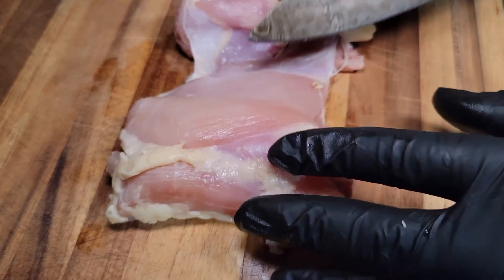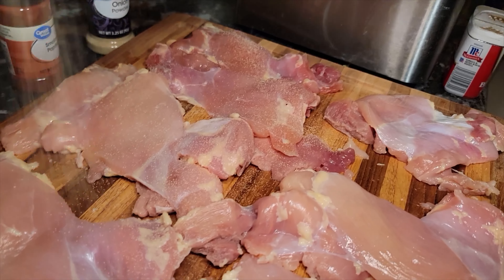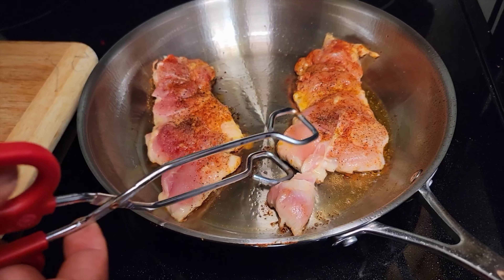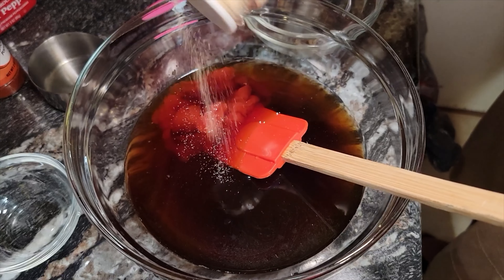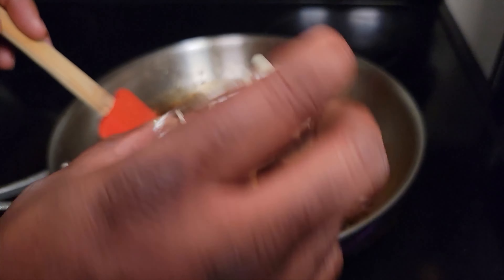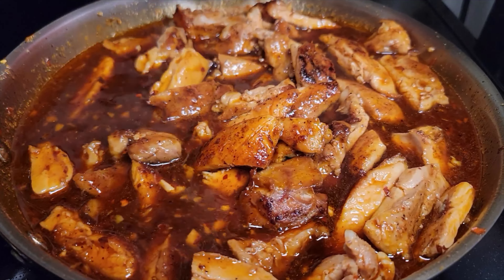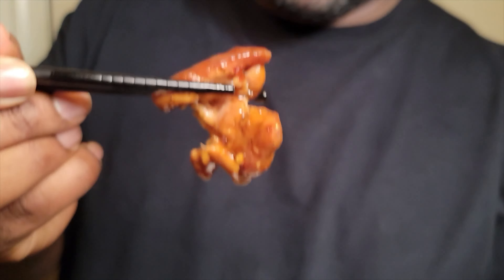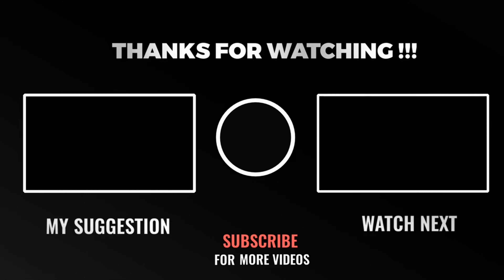How to Make Restaurant-Style Bourbon Chicken at Home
If you're looking for the best Chinese takeout food EVER, then you need to try this bourbon chicken! This recipe is simple, yet delicious and perfect for any night of the week.

In this video, we'll show you how to make bourbon chicken, step-by-step. This recipe is perfect for any night of the week, and it's sure to be a hit with your family and friends! BYOB (bring your own bourbon) and enjoy! 👆🏽👍🏽 Thank all of you for watching!!!

Manual Focus

Cooking Instructions
Sear chicken 3-4 minutes each side. Remove from heat and add sauce to pan.  Allow sauce to come to a light boil and simmer for 10 mins add chicken back in.  Allow sauce to thicken around chicken.  Once Sauce starts to thicken and stick to the chicken remove from the heat and allow to cool.  Serve and enjoy!

Bourbon Chicken Recipe
3 Lbs Boneless Chicken Thighs
Seasoned with Smoked Paprika, Pepper, Onion and Garlic Powder Enough to Coat Chicken
Chopped Green Onions and Sesame seeds for garnishment

Sear Chicken on a Medium to Medium High heat. Allow to sear for 3-4mins each side. Once chicken releases freely from the pan the sear is complete.

Bourbon Sauce
1 Cup Water (Can cut the water in half if using chicken breast to prevent from overcooking)
2/3 Cup Lite Soy Sauce
1 Cup Light  Brown Sugar
1/3 Ketchup
1 TBSP Red Pepper Flakes
2 TBSP Rice Wine Vinegar
1/2 Tsp Onion Powder
3 Cloves Garlic Minced
1/4 Tsp Ginger Minced
1/4 Cup Bourbon

Serve with Rice or Pasta and you are in the game!
1/3 Cup Apple Juice
1/2 Cup Chicken Broth
2TBSP Cornstarch/ 1TBSP Water Slurry

How to Flambé remove pan from the heat and allow to cool slightly to prevent bourbon from splattering. Add about a 1/4 cup of bourbon and light with a long stick match or lighter. Add back slowly add back to heat and and allow flame to reduce. If flame becomes to high remove from the heat. And as always practice safety first.